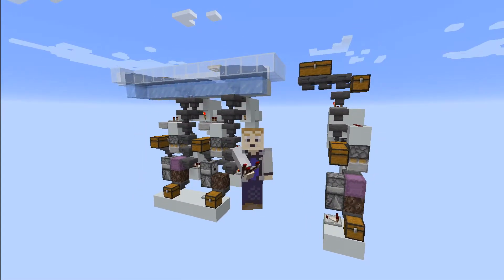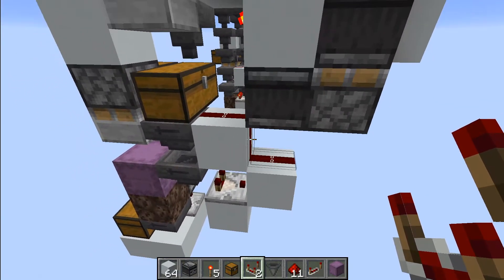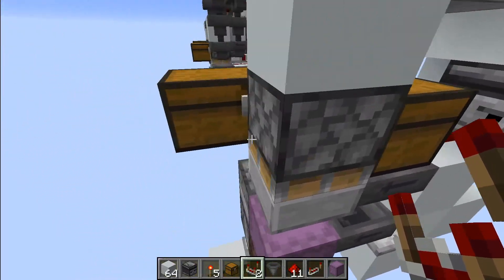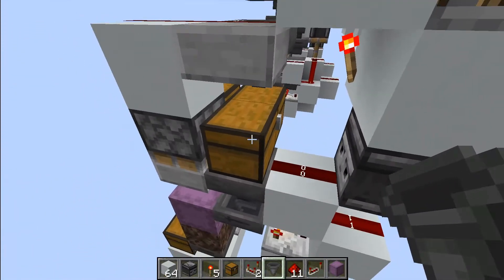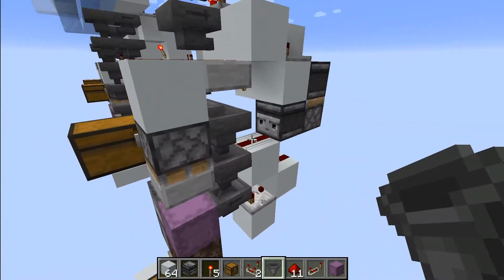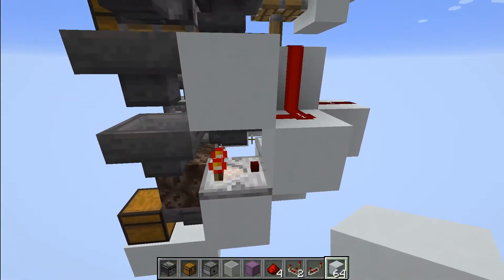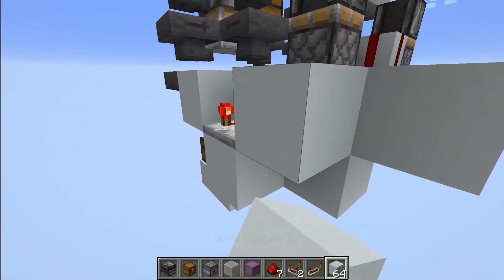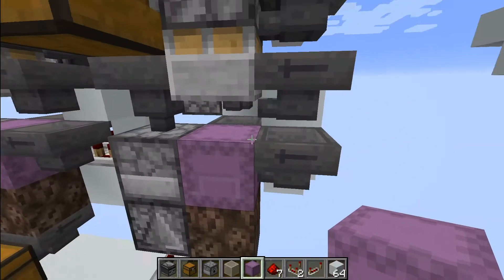Tutorial Update - 1.16 Fix for Accessible Shulker Box Loader